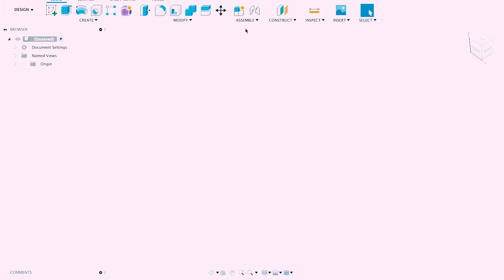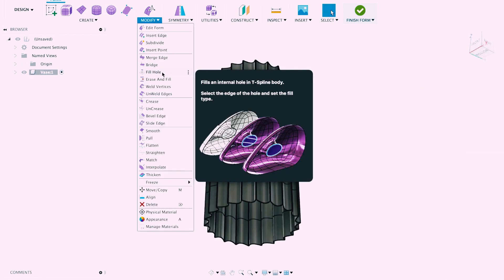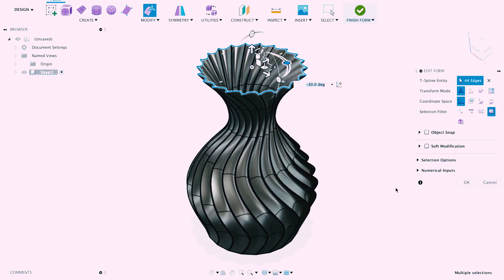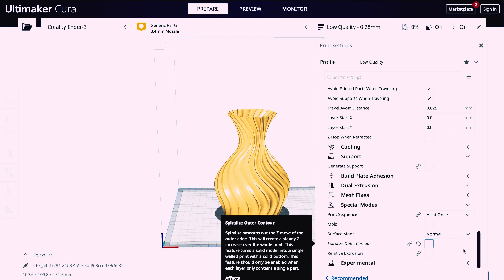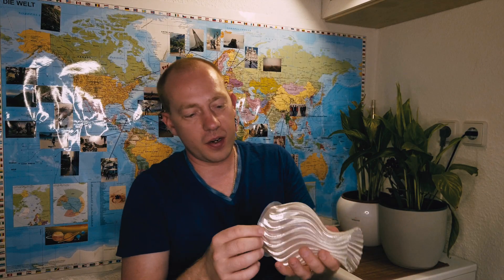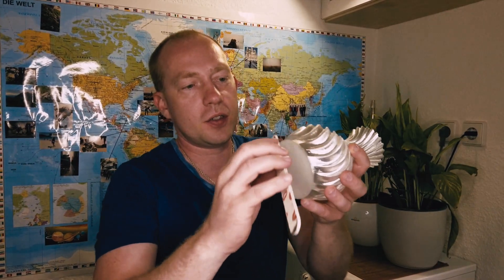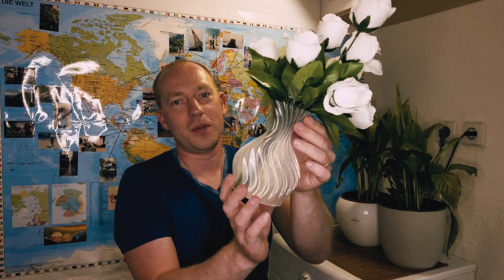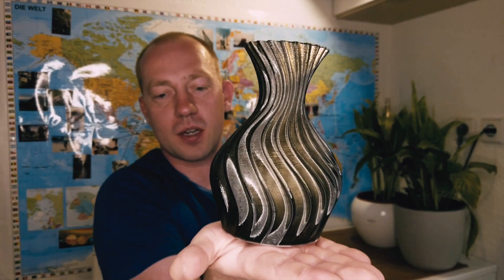3D Printed Vase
Here You can learn how to make 3d printed Vase, we will use Fusion 360 and Cura for our project.

I printed with transparent PETG and spray inside Vase black lack..